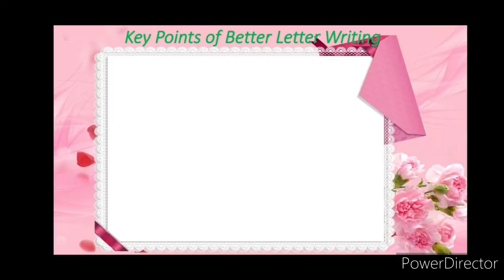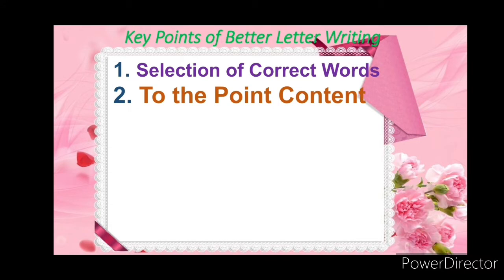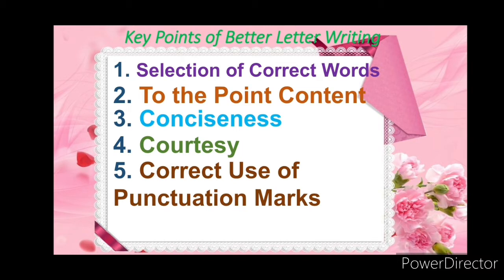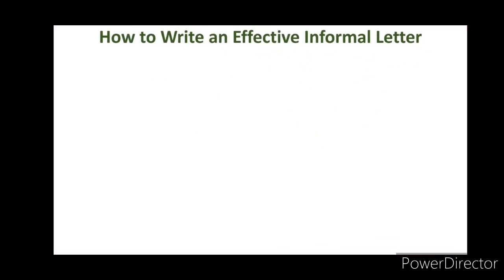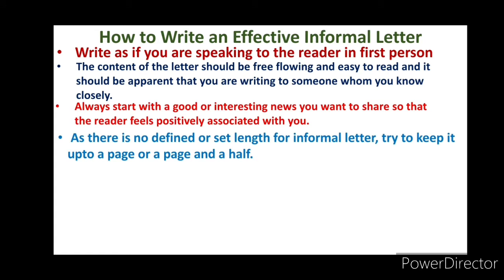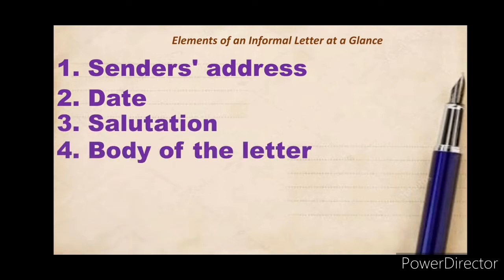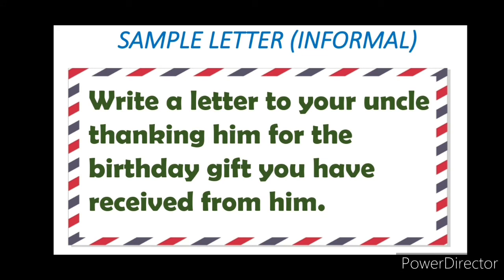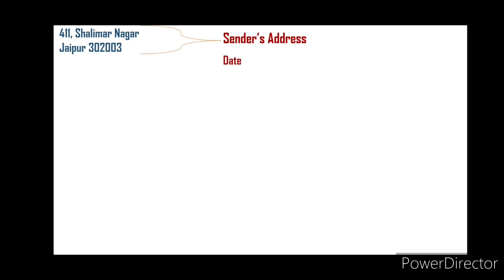Letter Writing 《 Informal Letter Writing 》 Tabassum Mollah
Types of Letters,  Objectives and Purpose of Letter Writing,  Format with Sample Informal Letter...